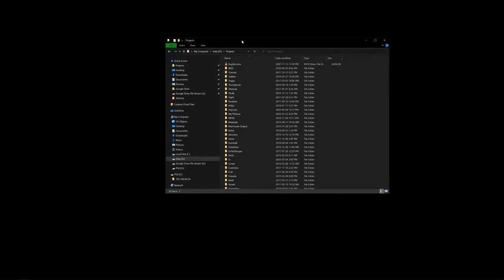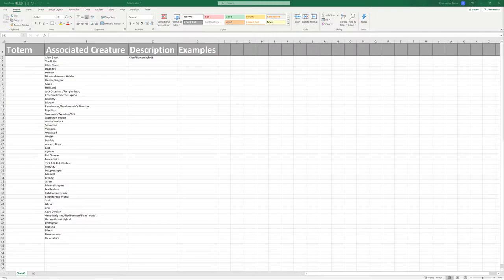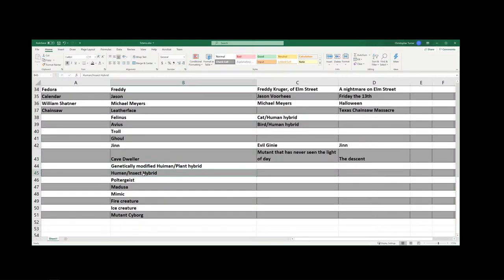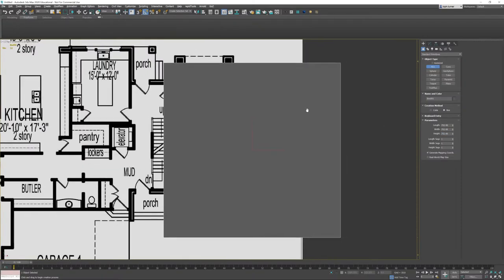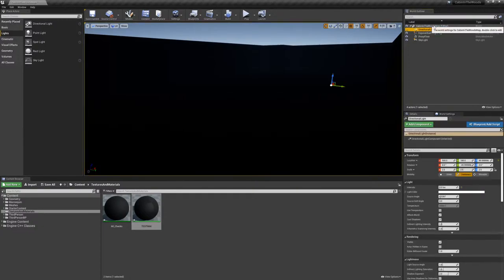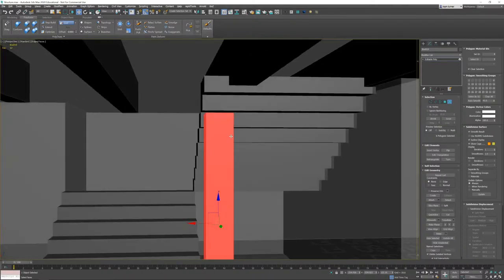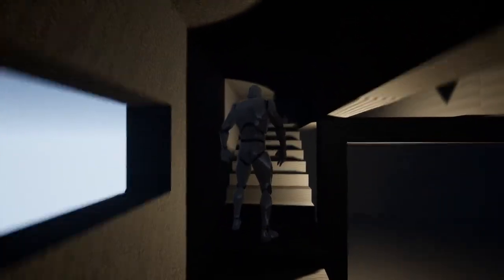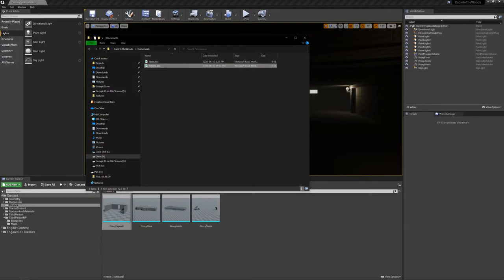Character Selection Game - Video 1